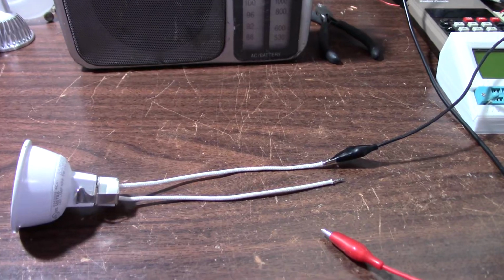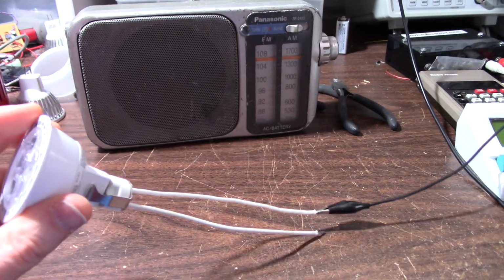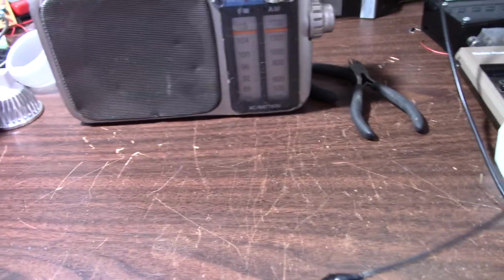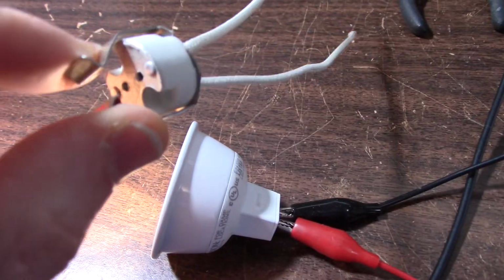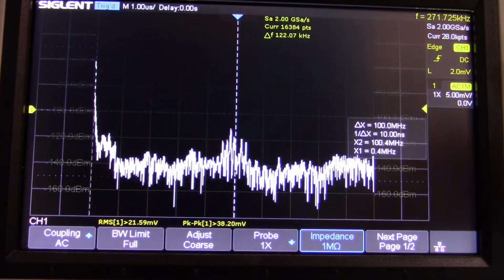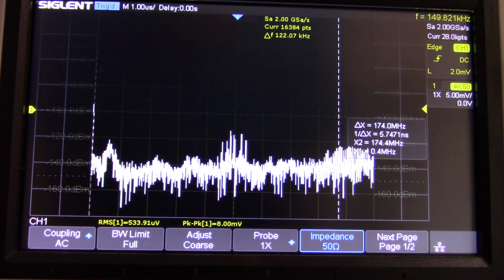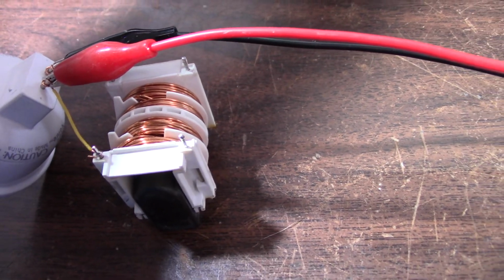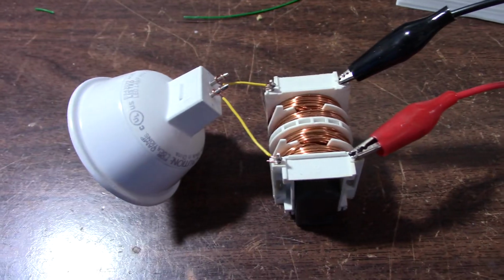LED bulb interference with radio reception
The switchmode drivers used in some LED bulbs can interfere with radio reception. I take a look at one such bulb.